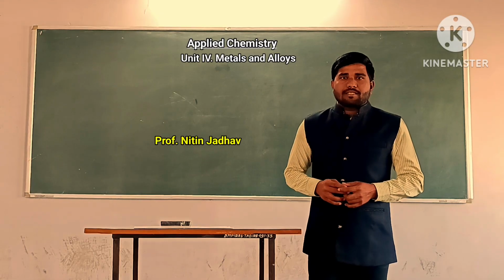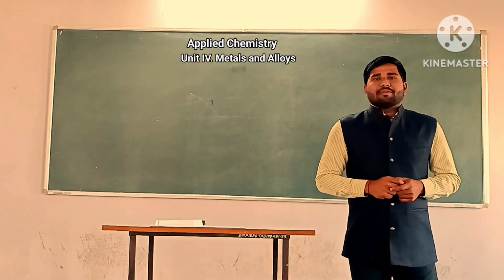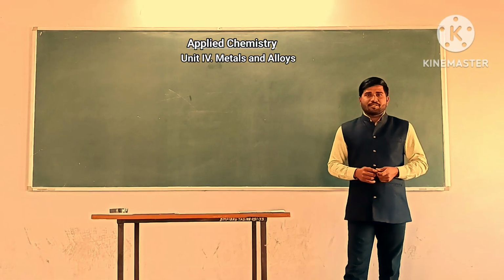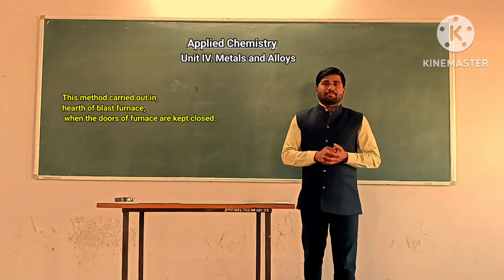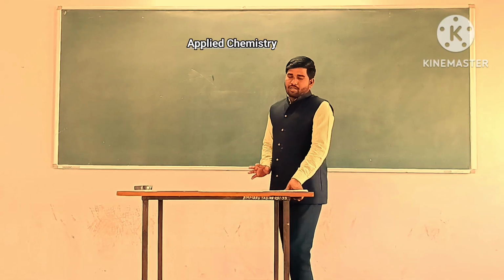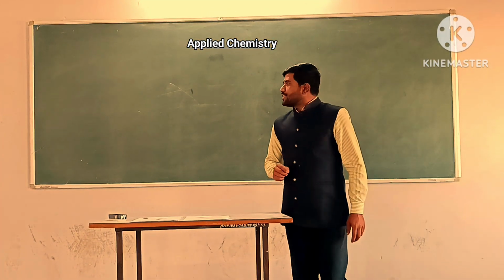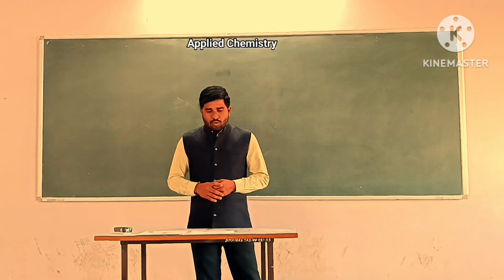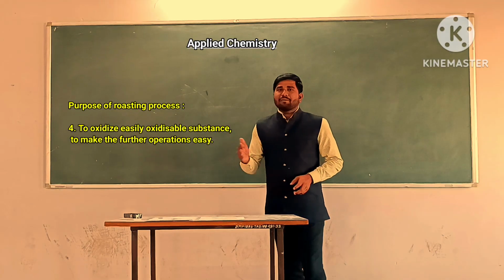ASC - Unit 4 - 4.3 - d.Calcination & Roasting method